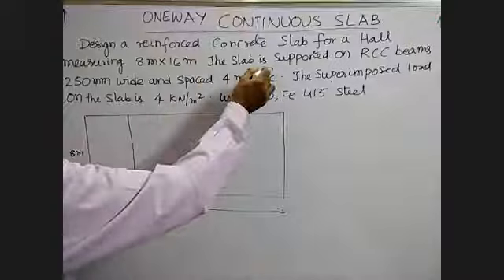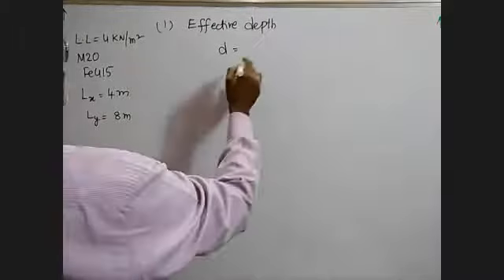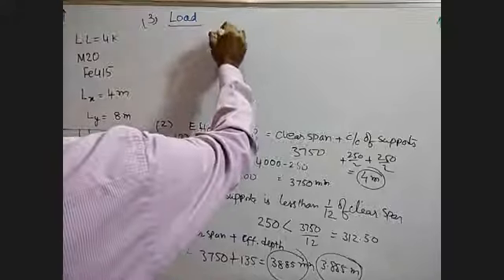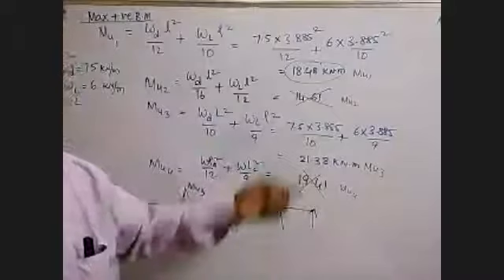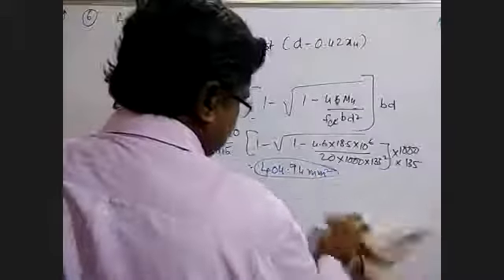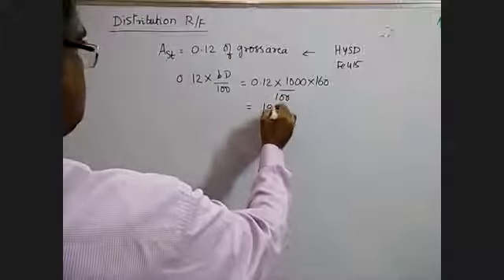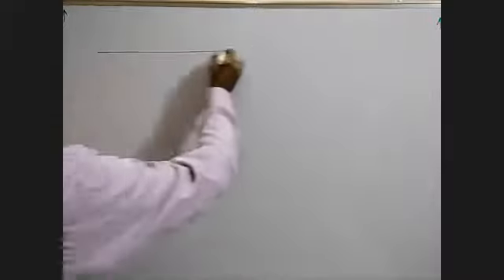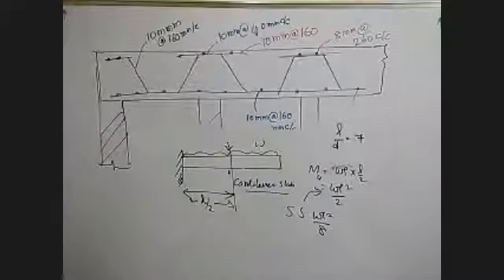RCS 1 CLASS ON 9.12.2020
ONE WAY CONTINUOUS SLAB